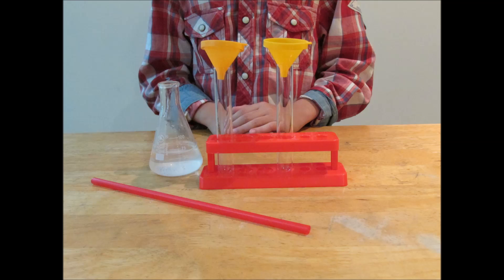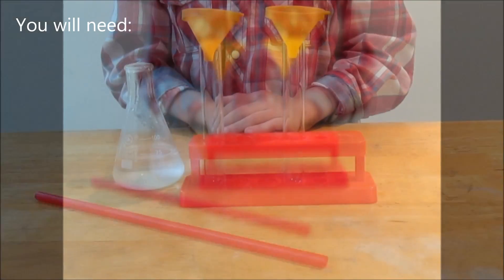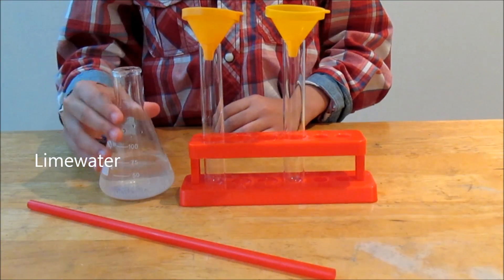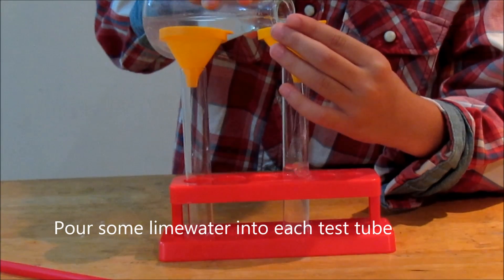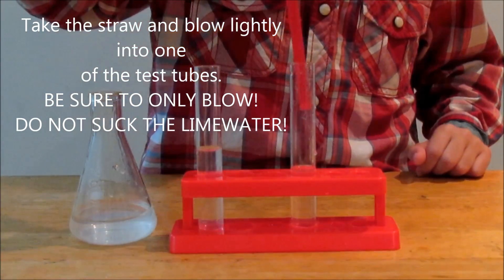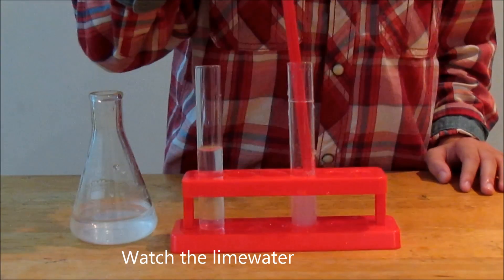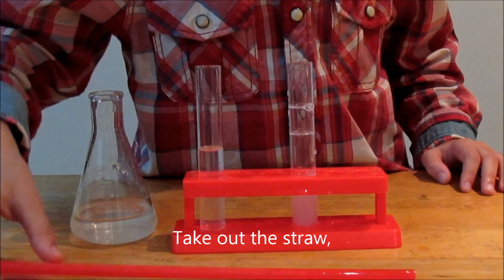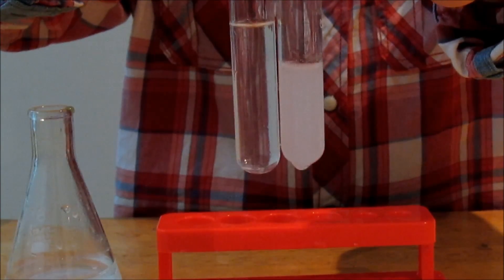Science Experiment : Carbon Dioxide and Limewater (Breath Test)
This experiment proves the presence of carbon dioxide in our breath. Great Science Fair Project.
All animals require oxygen to breathe and most plants require carbon dioxide to survive. Animals breathe in oxygen and breathe out carbon dioxide. Plants take in carbon dioxide and turn it into oxygen - a healthy balance for sustaining life.